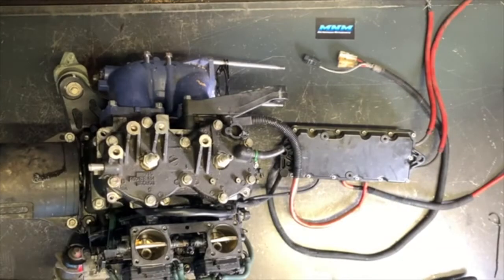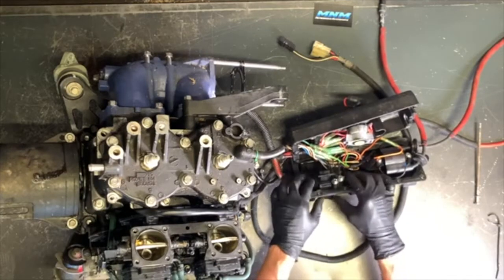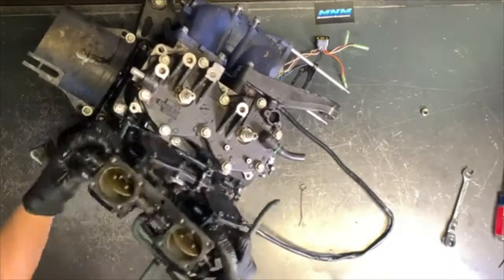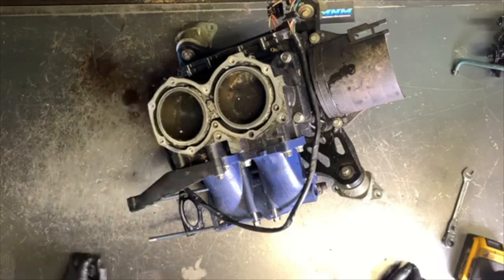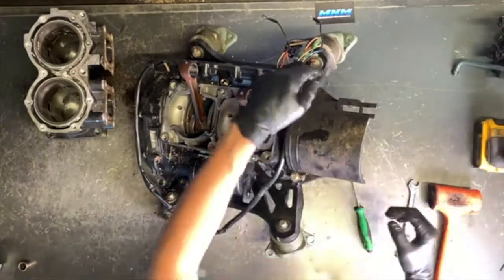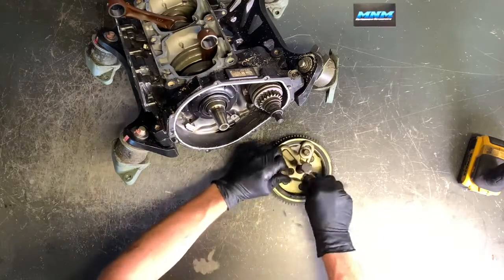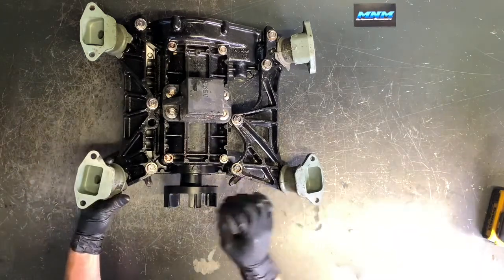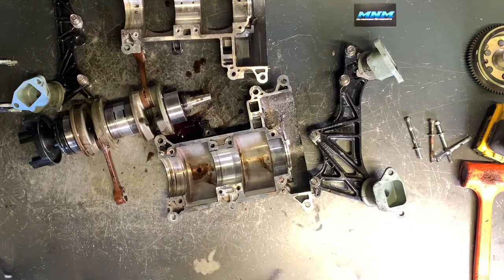Yamaha GP760 WaveRunner - Motor Disassembly/Tear Down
Today we are disassembling the motor to a Yamaha GP760 WaveRunner.  Helpful information below!

Pattern and specs: From the inside out 11 ft lbs and then again to 22 ft lbs.
Tightening Torque- Specified: 9:52

Electrical Components: 0 - 6:30
Carb Removal:  6:30 - 7:50
Reed Valve: 7:50 - 9:30
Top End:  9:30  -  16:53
Charging System:  16:53 - 21:18
Bottom End / Crankcase Split: 21:18 - 26:30